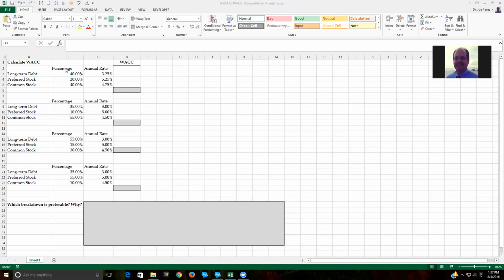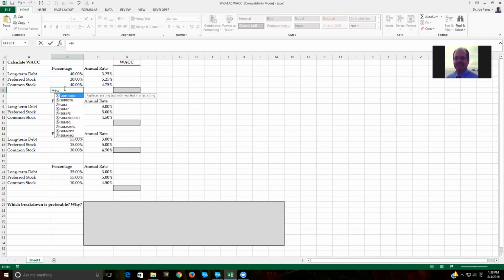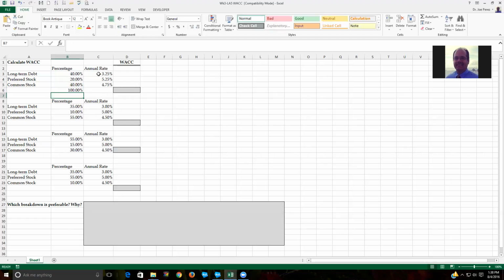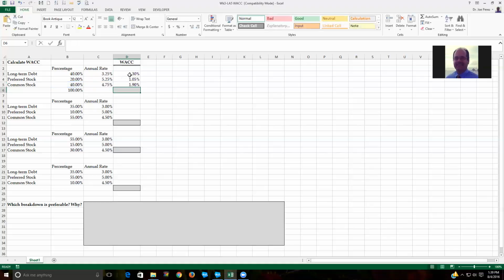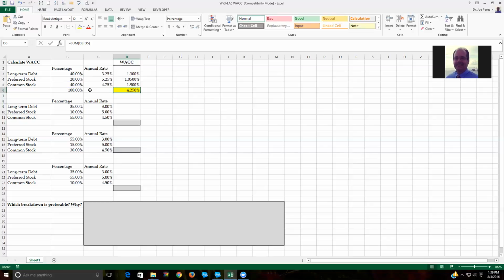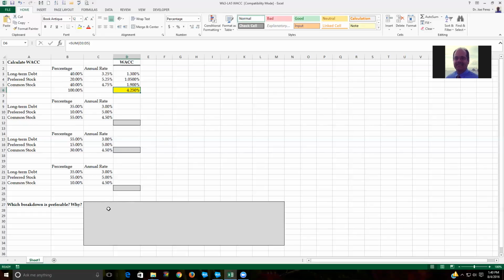FIN5060 Week 3 LA5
This short video illustrates how to understand and successfully complete the WACC exercise using Excel.